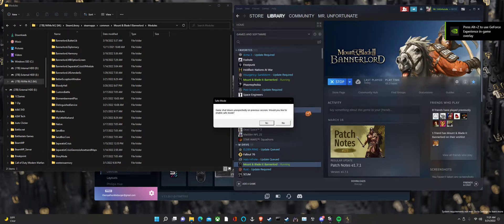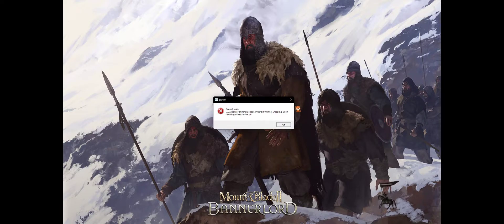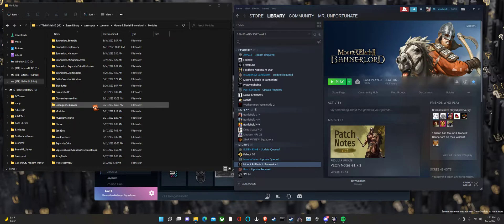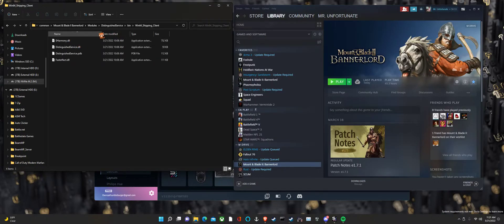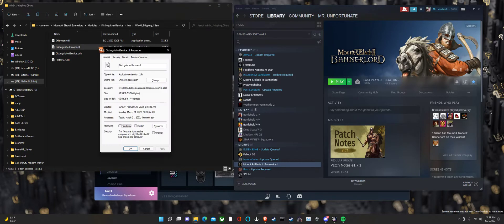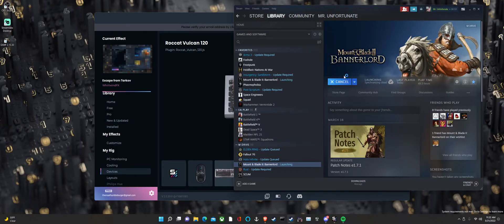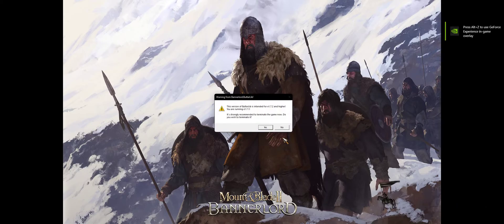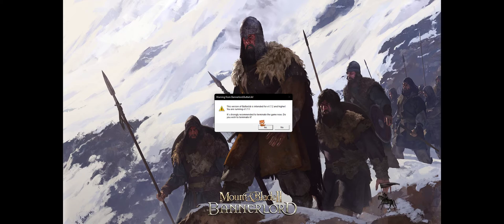HOW TO FIX M&B 2: BANNERLORD | MODS NOT WORKING *fix*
An absolutely horrid, low effort video, hope it fixes your problem.